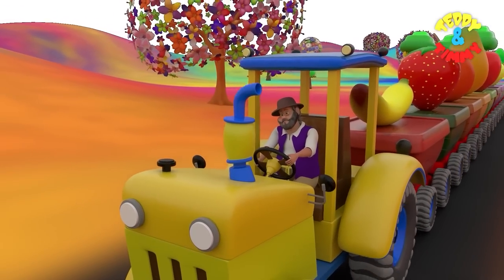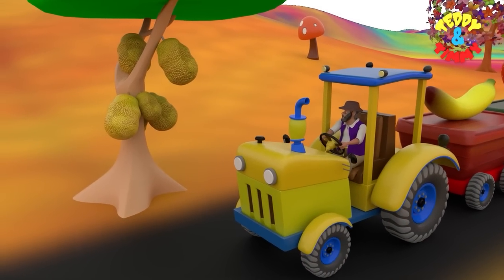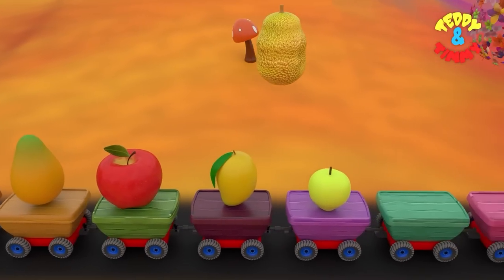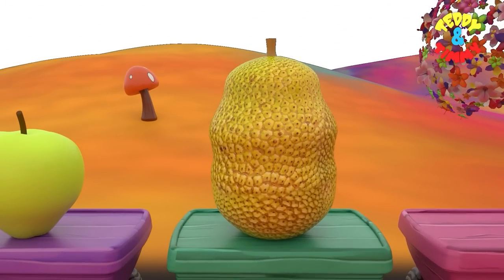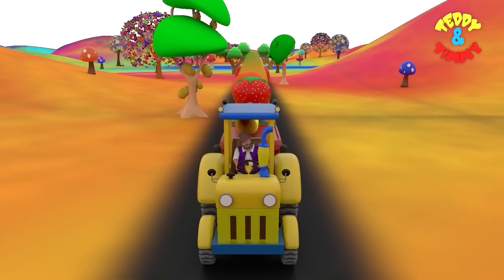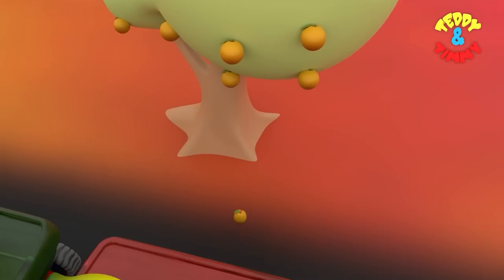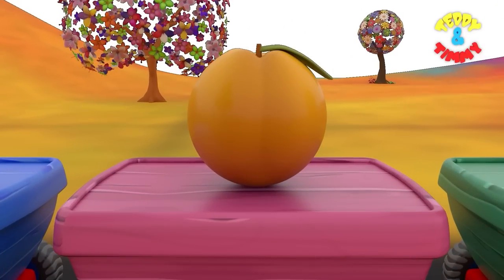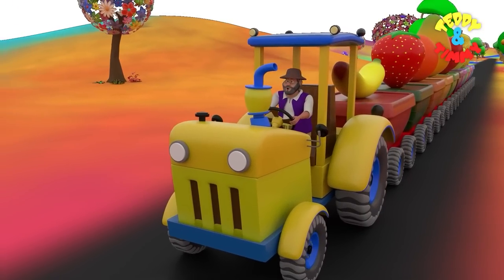Learn Names of Colours & Shapes | Colors & Shapes for Kids | Shape Names | Preschool Cartoon Video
These videos will help kids and small children learn basic preschool education in a fun and an entertaining way. Parents can show these videos to their toddlers and kids between the age of 1 to 3 before they enter play school. Overall fun videos where kids and also parents will enjoy it and parents and teachers will very easily be able to teach their kids with the help of these entertaining videos.

Our channel aims at spreading joy to all the children and parents through our 3D animated rhymes for children. These children rhymes will surely educate and entertain your kids. While producing the music for children we also take care that the music sounds pleasing to their ears and also to you. We put in a lot of effort to make our channel joyful for your kids. Hope you enjoy our videos!